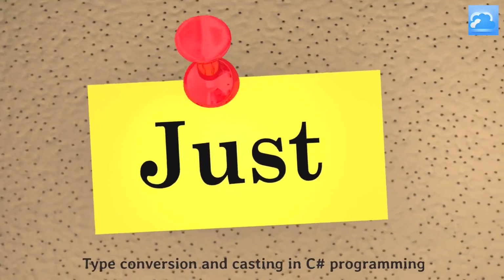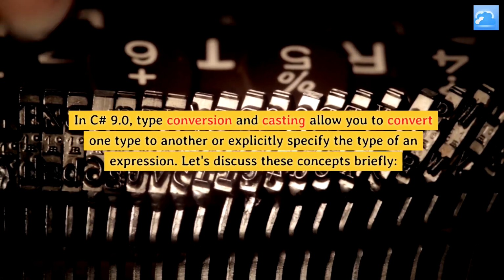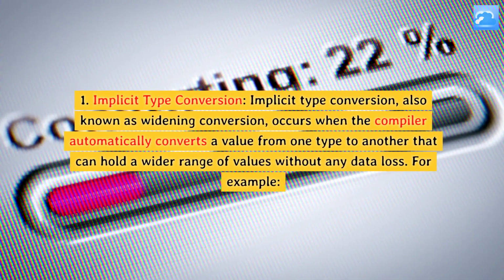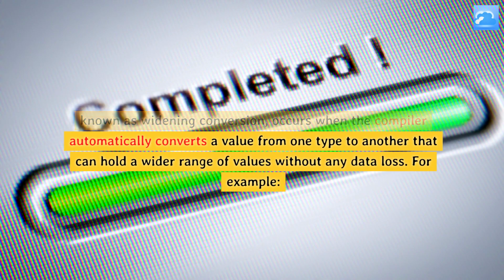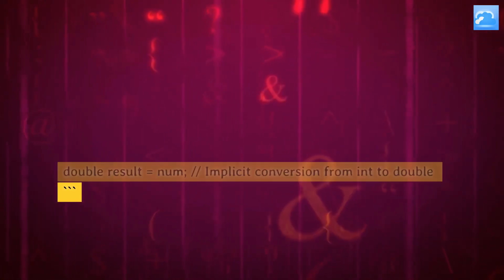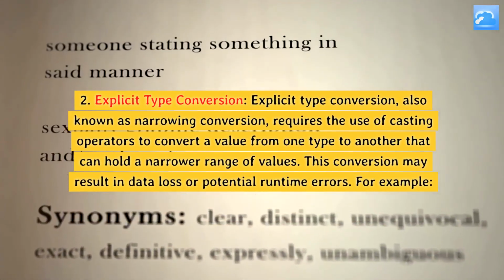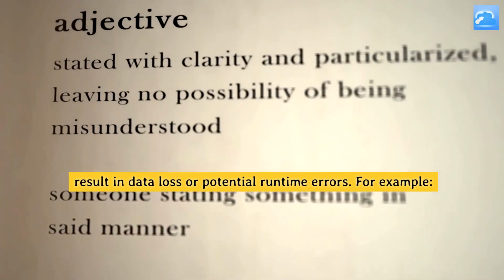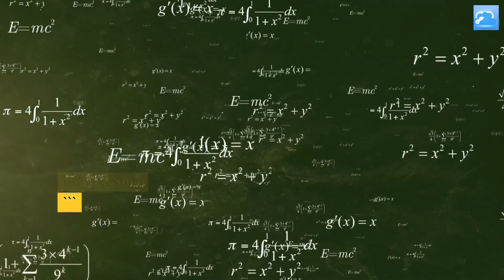Type conversion and casting in C# 9.0